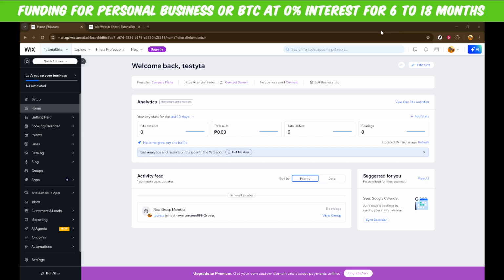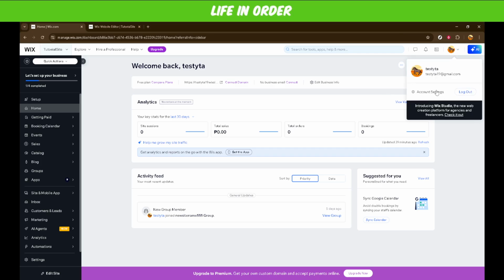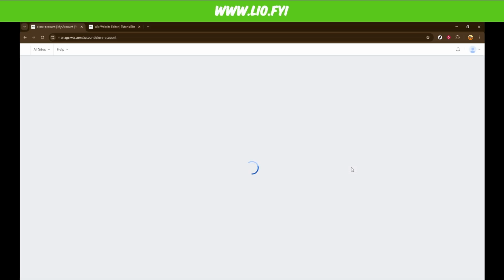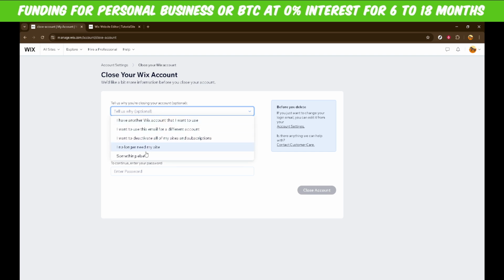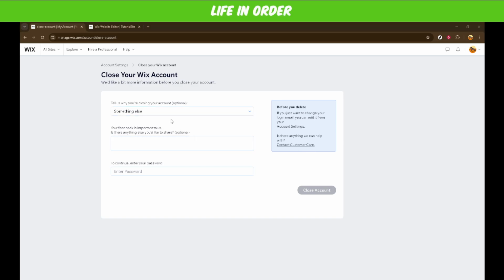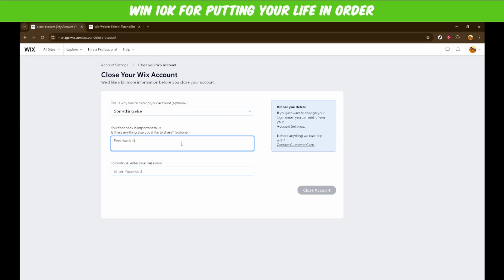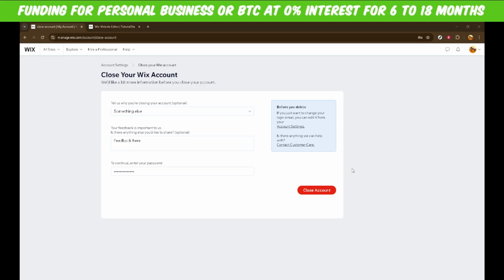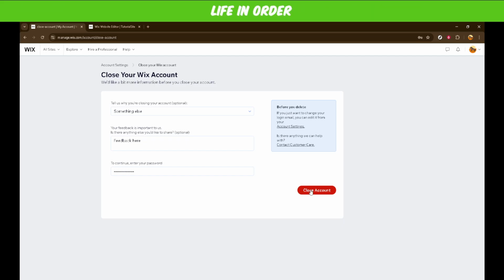How To Delete Your Wix Account { 2025 edition }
How To Delete Your Wix Account